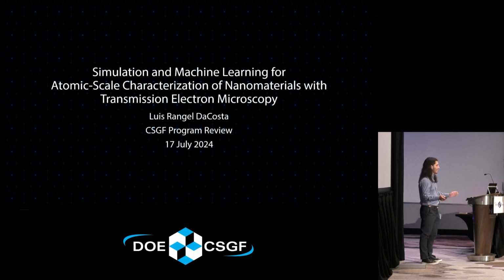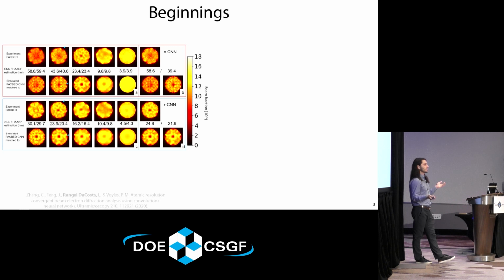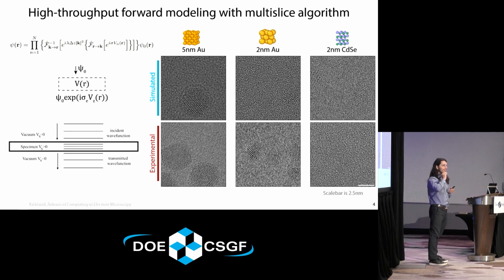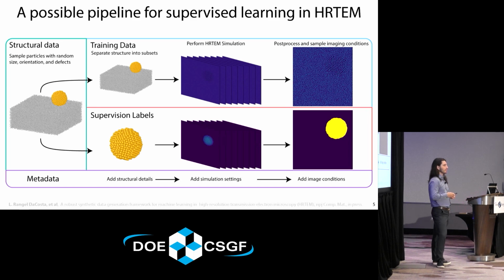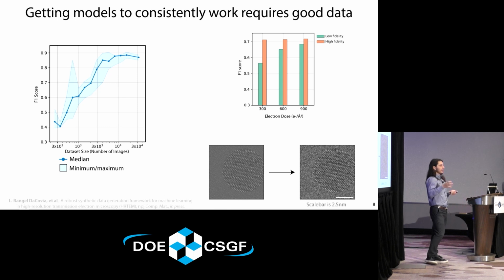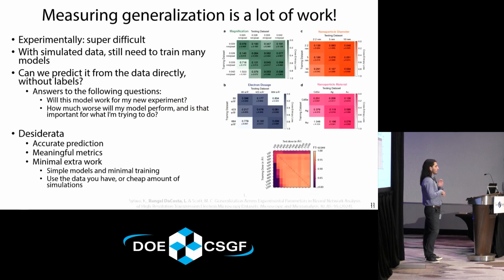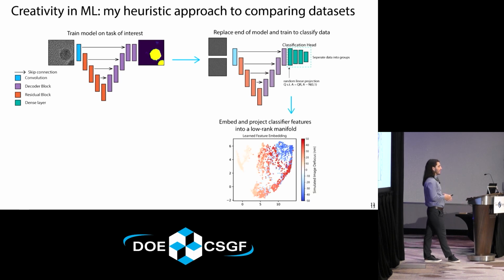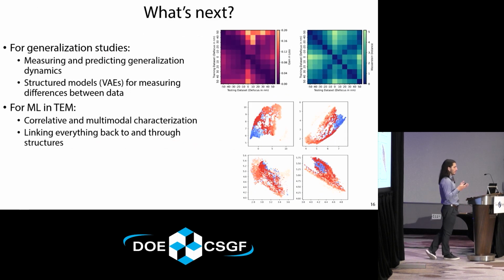DOE CSGF 2024: Simulation and Machine Learning for Atomic-Scale Characterization of Nanomaterials...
"Simulation and Machine Learning for Atomic-Scale Characterization of Nanomaterials with Transmission Electron Microscopy" presented by Luis Rangel DaCosta at the 2024 DOE CSGF Annual Program Review.